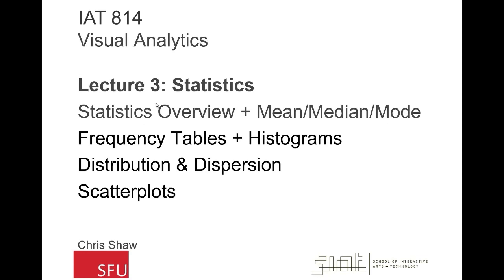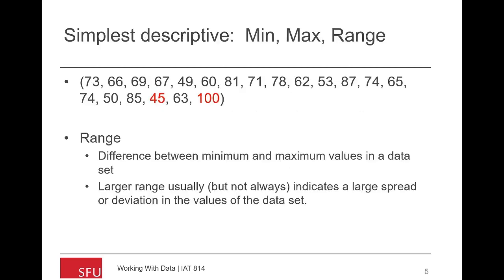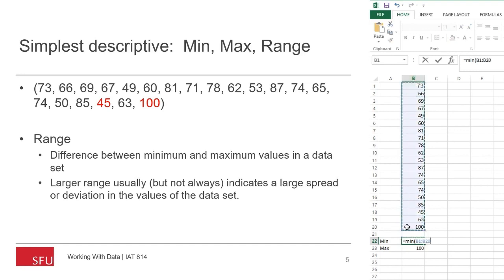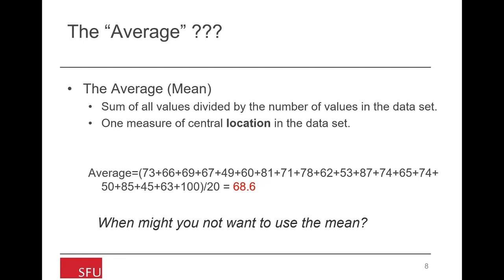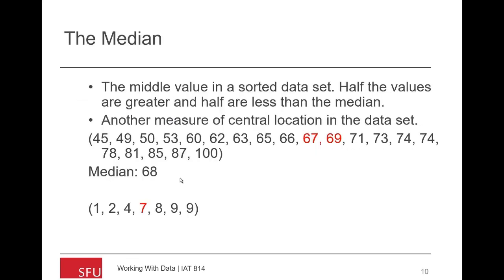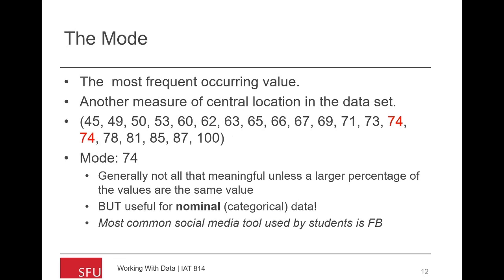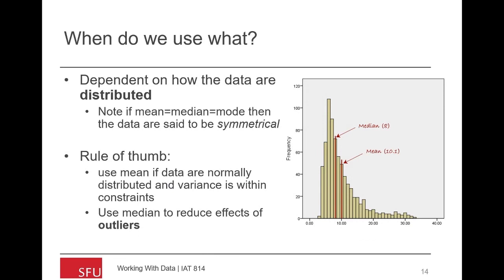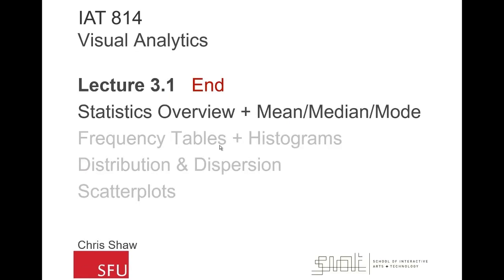IAT814 Lecture 3.1 Stats+Descriptives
Chris Shaw